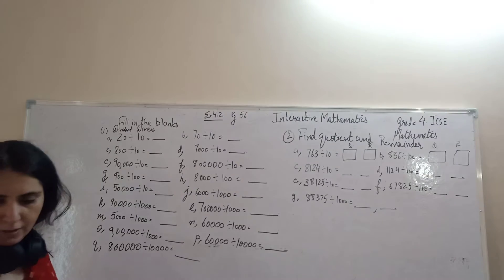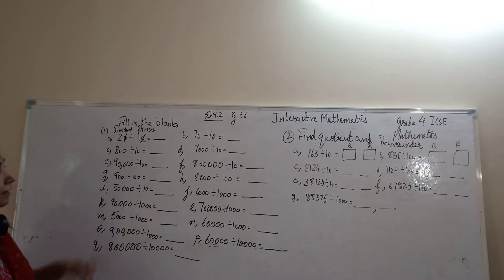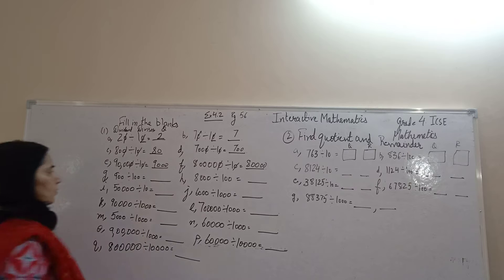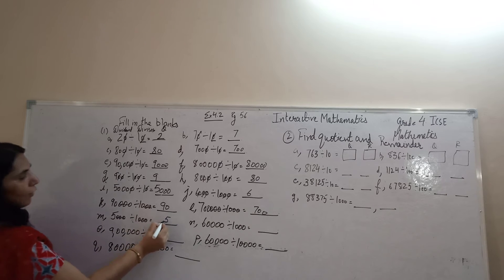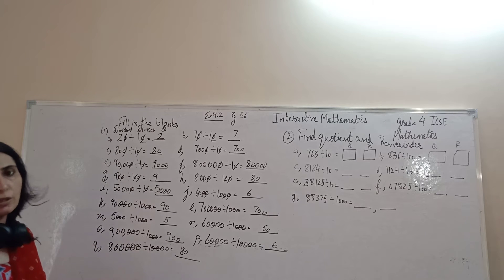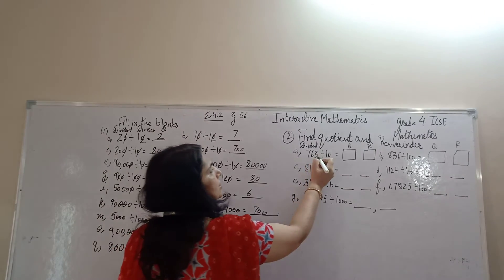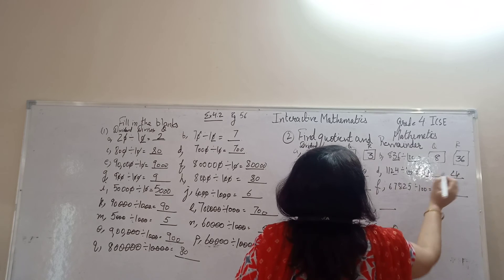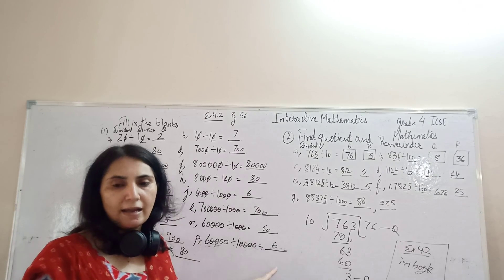Mathematics Grade 4 Exercise 4.2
ICSE